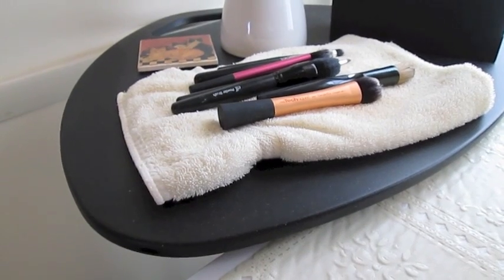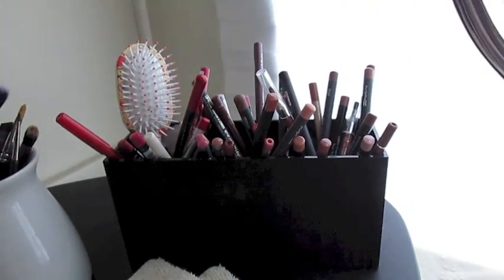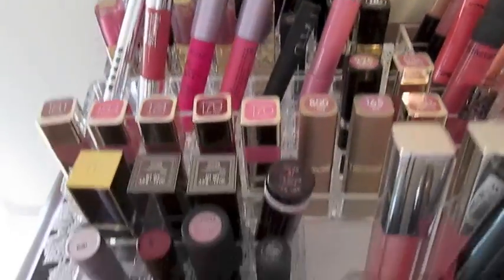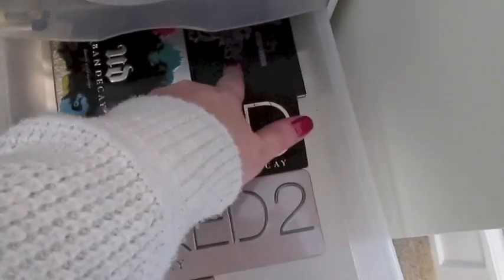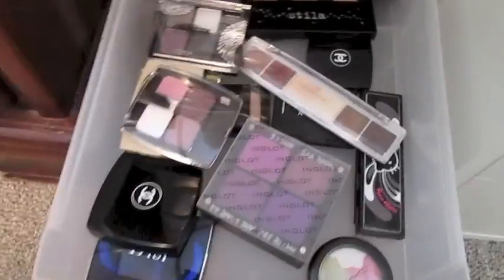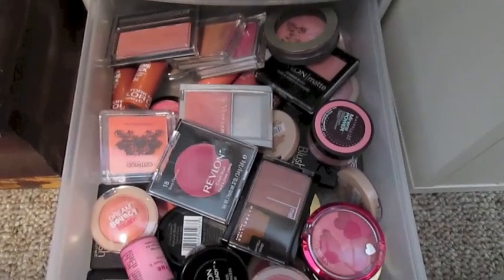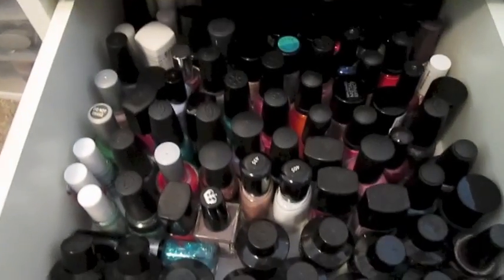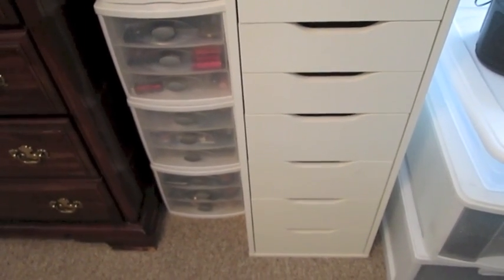UPDATED MAKEUP COLLECTION STORAGE ORGANIZATION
Nail Polish I'm wearing in this video:
OPI I'm Not Really a Waitress